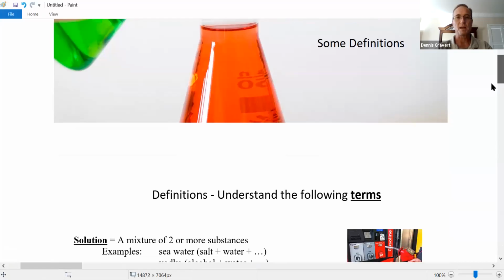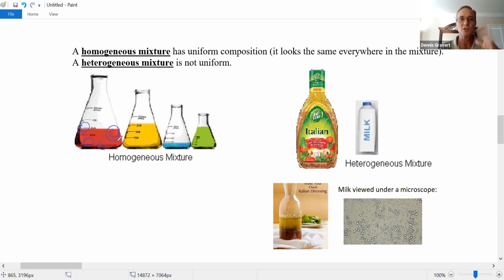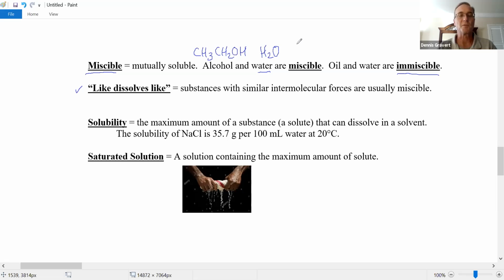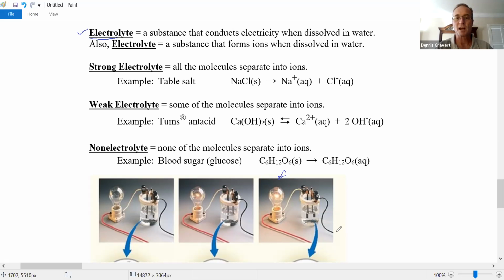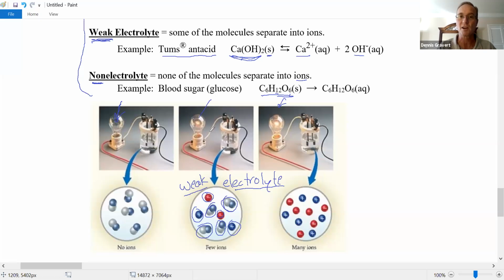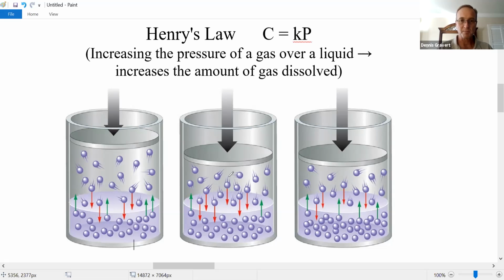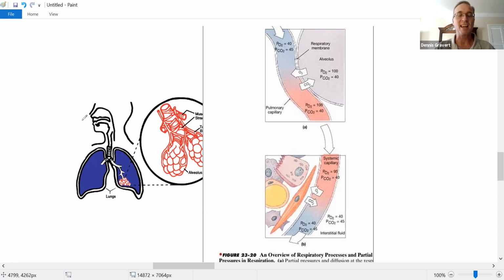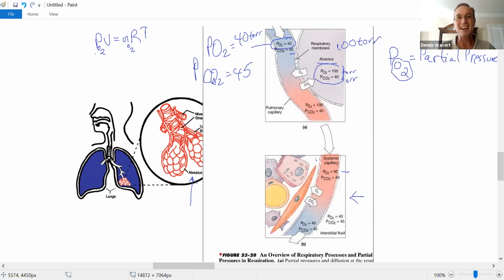Solutions - Definitions and Solubility affected by Temperature and Pressure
Several definitions that apply to the study of solutions are defined, with examples. This video also discusses how solubility is affected by changes in temperature and pressure (Henry's Law).